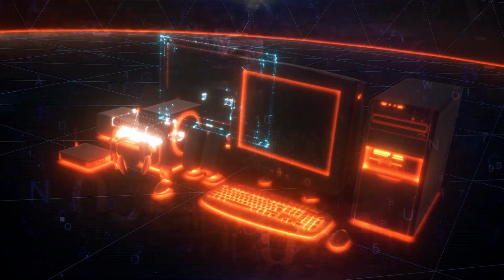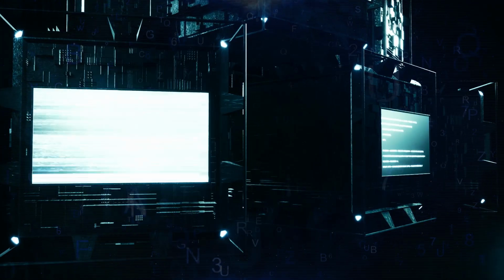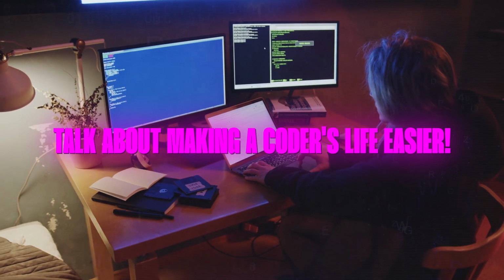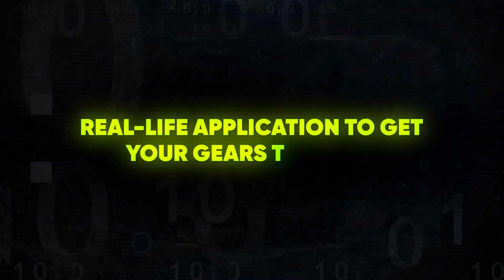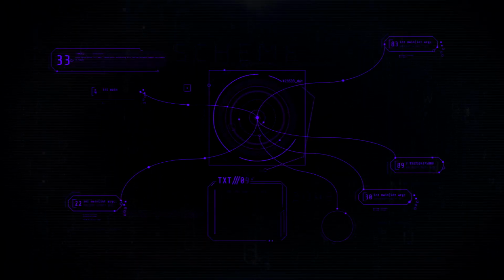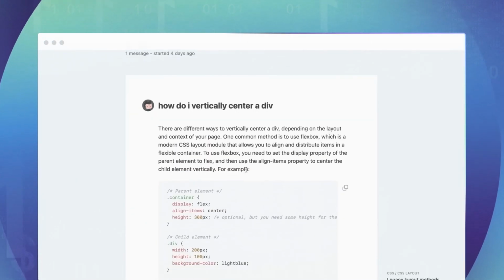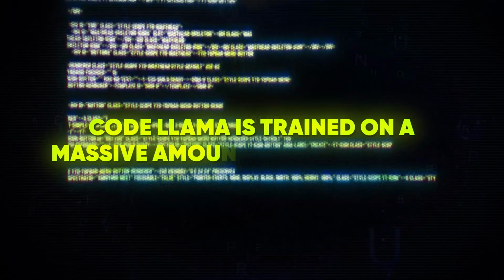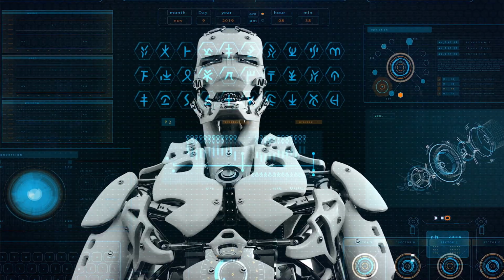Metas Code Llama is CRUSHING GitHub CoPilot | The AI Nexus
Meta is set to release Code Llama, the big brother to Llama 2.  This new AI assistant not only crushes the competition with its coding suggestions, its also completely FREE.  Meta is making some big moves in the AI industry and we are covering every move they make.

We're building the world's premiere platform for all things AI! We'd love to have you join the AI Nexus community and hear your thoughts on each topic we cover in the comments section.

About our channel:

Welcome to The AI Nexus! The AI world is merely in its infancy stage, and what is on the horizon will be life-changing. Strap in, because The AI Nexus will give you a front row seat to every new development, innovation, and even controversy, along the way! ChatGPT has caught the world by storm, and we'll cover every angle, as Generative AI continues to develop. We'll go beyond Generative AI, and bring you the latest headlines in AI News as they unfold! The AI Nexus is the premiere source for the latest in the world of artificial intelligence, and we hope you're ready for what the next few years have in store!

Our mission is to be the premiere community for all things AI! We're excited to have you join the community, and look forward to hearing from you in the comments section.